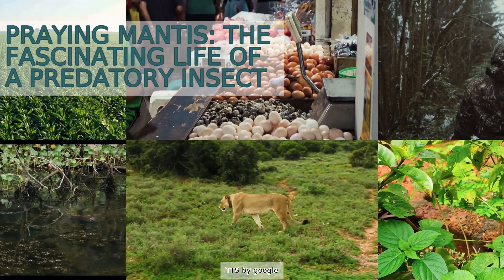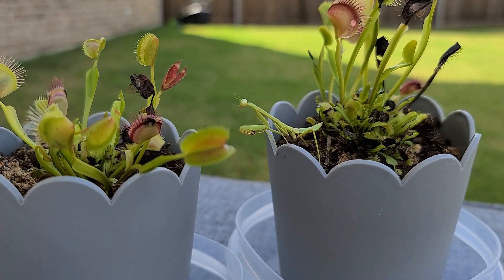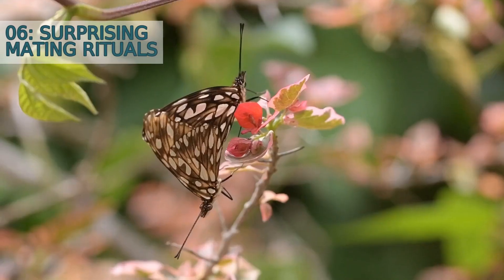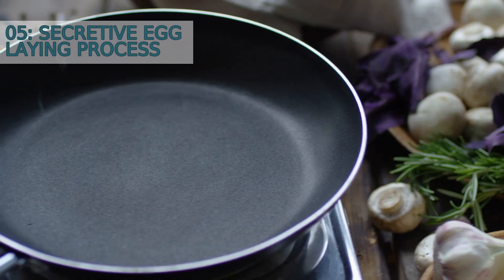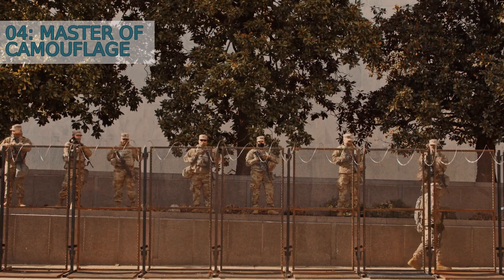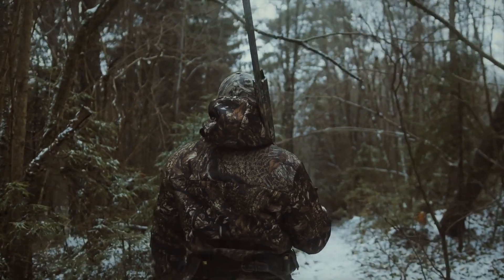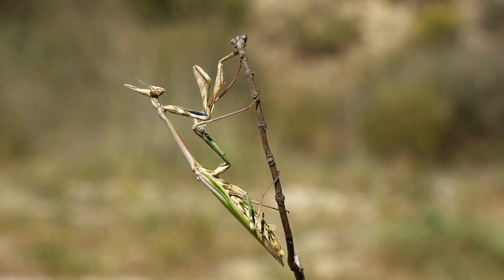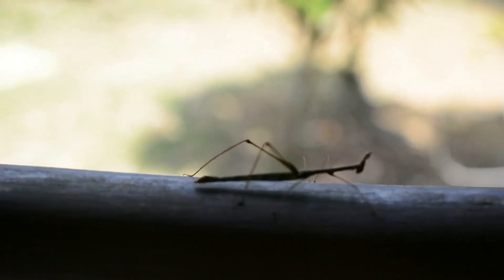Praying Mantis: The Fascinating Life of a Predatory Insect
We hope you enjoyed learning about the fascinating life of the praying mantis. These predatory insects may seem intimidating, but they play an important role in our ecosystem. Next time you spot a praying mantis, take a moment to appreciate the unique and mysterious creature that it is.

# CHAPTERS
0:00 Introduction
0:17 The Deadly Praying Mantis
0:40 The Incredible Mimicry Abilities
1:02 The Surprising Mating Rituals
1:24 The Secretive Egg Laying Process
1:46 The Master of Camouflage
2:07 The Patient Hunter
2:27 The Unique Physical Characteristics
2:50 The Mysteries of the Praying Mantis

# ATTRIBUTIONS
The author generated this text in part with GPT-3, OpenAI's large-scale language-generation model. Upon generating draft language, the author reviewed, edited, and revised the language to their own liking and takes ultimate responsibility for the content of this publication.

Clips from Pexels.com:
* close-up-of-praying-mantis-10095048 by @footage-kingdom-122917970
* wall-of-soldiers-carrying-guns-6581403 by @kelly-1179532
* a-crocodile-hunting-in-a-swamp-2910037 by @kelly-1179532
* two-butterflies-on-pink-flower-4493672 by @jose-fares-4872
* two-butterflies-mating-4493676 by @jose-fares-4872
* cropland-1003935 by @jose-ignacio-375292
* close-up-video-of-stick-mantis-1152091 by @caesar-oleksy-139792
* two-beautiful-butterflies-mating-4747213 by @nithin-pa-789164
* close-up-view-of-an-eagle-5470269 by @shah-jahan-3472886
* a-lion-and-lioness-in-the-fields-5607553 by @zlatin-georgiev-3778528
* a-sea-lion-preying-on-a-school-of-sardines-5607989 by @zlatin-georgiev-3778528
* two-ladybugs-mating-on-a-leaf-12743235 by @olena-ilinska-3024728
* easter-cooking-cake-curly-4122744 by @anastasia-shuraeva
* time-lapse-video-of-a-praying-mantis-5671963 by @viktoriab
* woman-buying-eggs-in-a-market-stall-3691102 by @tomfisk
* drone-footage-of-a-plantation-2758322 by @tomfisk
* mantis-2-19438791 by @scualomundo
* mantis-religiosa-19438829 by @scualomundo
* a-man-shooting-in-the-forest-6201055 by @tima-miroshnichenko
* a-hunter-walking-in-the-snow-6201066 by @tima-miroshnichenko
* person-cooking-a-sunny-side-up-egg-3191902 by @pressmaster
* close-up-video-of-boiling-shakshuka-854079 by @free-videos
* cows-eating-856065 by @pixabay